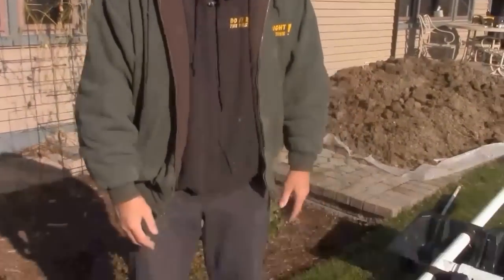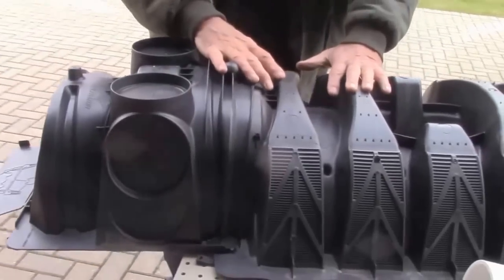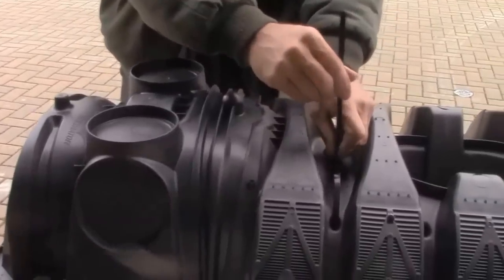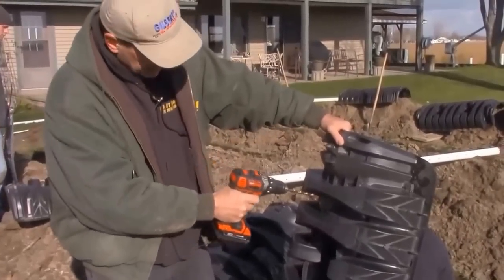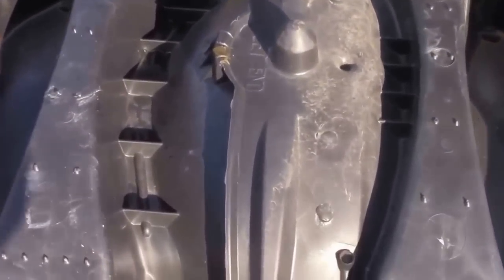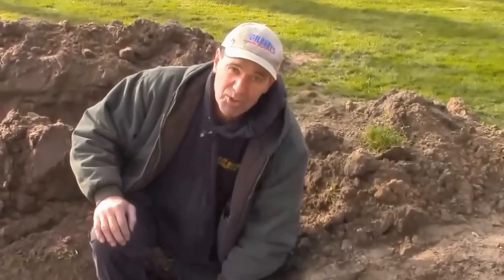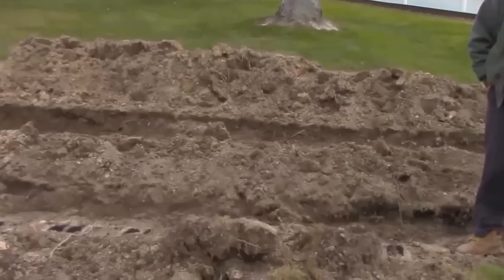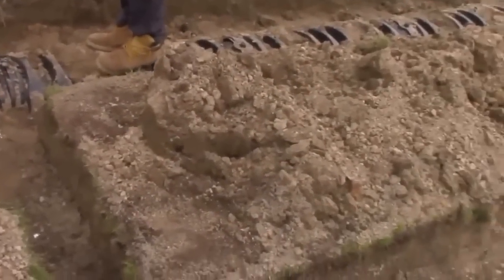Install Septic System in Leach Field With PVC Pipe - by INFILTRATOR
Install replacement surface septic system and leach field using  PVC to move effluent. Dome chambers by INFILTRATOR WATER TECHNOLOGIES and M.A. LAVIS Construction did the hard work.
My family has had a cottage on Harsens Island since 1957. But it needed the septic system fixed. Now the field is 20” below grade which puts it into the water table so when there are 2-day rains the field is flooded with water.
I will install a 200-gallon ‘lift tank’ next to the existing concrete septic tank. I’ll let the septic tank drain into the lift tank and I can pump the effluent into a new, higher leach field. As I researched “leach fields” I found The Infiltrator System plastic domes (about 4’ long that interlock) that are buried as shallow as 15” deep. It uses no fabric or stones and will handle more effluent for a longer period of time than the standard drain tile in a stone bed.
So I am digging in my front yard checking for the soundness of the old septic tank. I dug one hole over the access hatch and another one next to the tank checking for leaks. I had two big piles of dirt. Then, as a little boat putters by, the man calls out “Trouble with the septic field?” No, No, I yell back, I’m all good. “I’ll be right there!” he hollers as he pulls his boat to the seawall.
I ignore the boater and go to the garage for a lever and a chain to lift the tank lid. The tank lid can weigh 80lbs. I needed to pry up the lid to check the level of the effluent in the tank. If the level is low I know there is a crack in the tank and I’ll need a new one.
As I return from the garage this guy is talking to my wife and the neighbor lady. This stranger is the county health inspector. He will see my torn up yard and I’m busted. I was afraid if the county was involved I’d need a new tank and an engineered field and over $10,000 to cover the costs. I was just checking what I might need to do and the inspector shows up here.
Turns out, he says this is only a repair on my system. He likes the lift tank and the plastic field. And if done properly will only cost a $200 permit.
I researched leach field systems and looked at different styles of the plastic leach field and decide on the Infiltrator Brand because it is already in use in my area. They come in different sizes that vary the height and width to accommodate different capacities. The 8” high by 24” wide suits my site the best because I’m on a high water table area and the shallower I go the better. They are 48” long and have a capacity of 20-gallons per section which will be more than double the volume my pump will put out each cycle. I can control the volume from the pump so each ‘douse’ is not overwhelming to the field.
The inspector was great and helped me. He agreed with me to use 3 trench legs about 30 feet long and a plumbing header to evenly disburse the effluent to the legs.
I computed 3” pvc drain pipe tile, which has large weep holes on the sides, could hold about 1/3 of a gallon per foot. If I zip tie the drain tile to the inside top of the dome the fluid will disperse from above down to the earth. Now when the pump douses the field it will flood water down the pipe and cover the length of the trench more evenly.
The trenches were dug while I prepped the Infiltrator end-caps and in a couple of hours. Mike's crew from M. A. Lavis Construction dug 3-30 foot trenches, 2 feet wide and 15” deep. We used a rotating laser and a beeper on a story-pole to keep the trenches within ½” of level over the area.
As the field was snapped together we used 200# zip ties to secure the 3” pvc to the top of the domes.
A week later the lift tank with a riser was installed and the plumbing from the lift tank to the field was completed. I tested the system with one cycle by pumping water about ½” deep to the farthest corner of the field. I installed a clean out there for possible air supply to the field, to see how well a douse of water filled the trench, and to monitor the system in the future.
I then piped from the concrete septic tank to the lift tank. Since I passed the final inspection, I have one less worry in my life.
Total costs, $200 for a permit, $800 for leach field, $500 for a lift tank, $500 for a pump and PVC and $1,200 in labor is $3,200 for a system that should last me over 25-years.
Here is a septic system tip to check the status of an older field – add a tee with a clean out to the surface so you can check the level of effluent in the field.